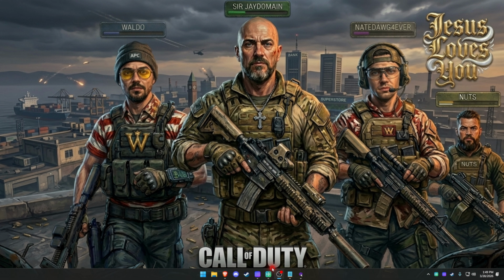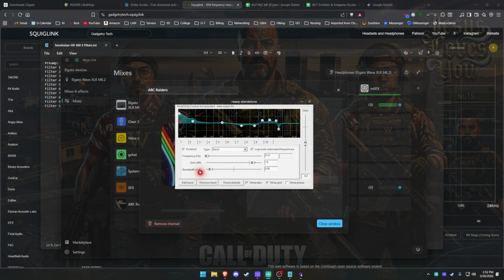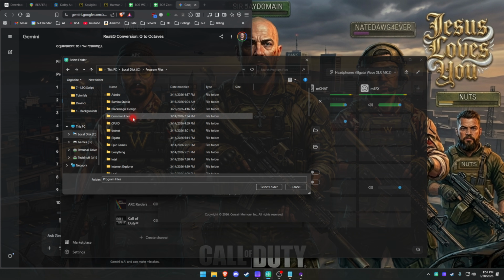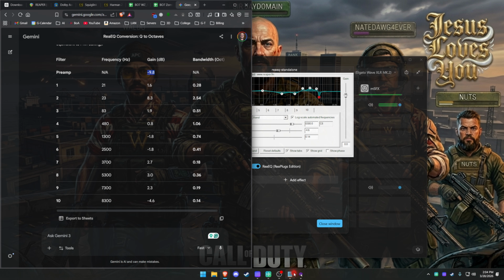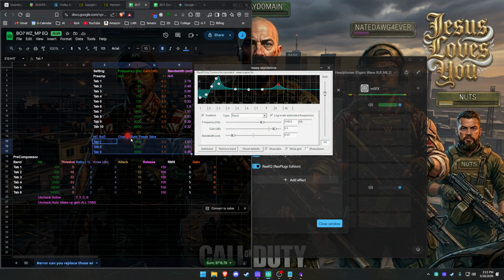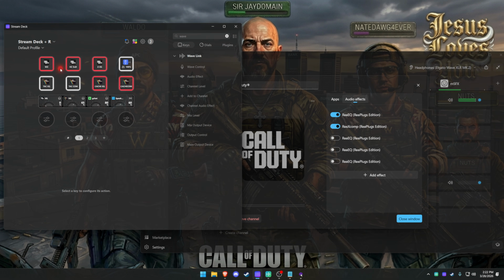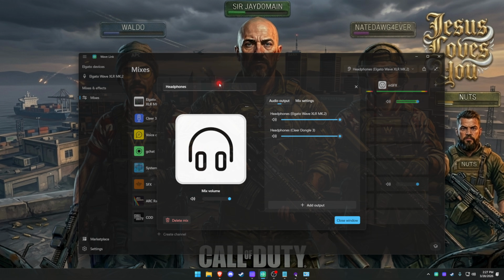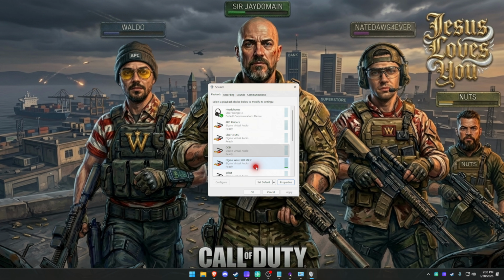Call of Duty Audio Profile - see update in description.